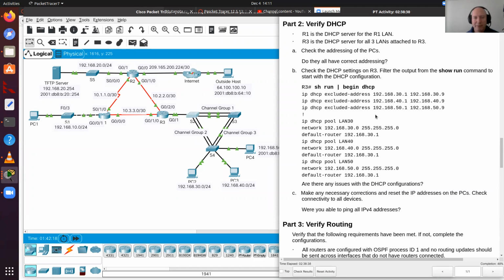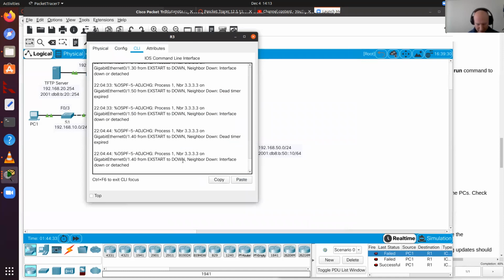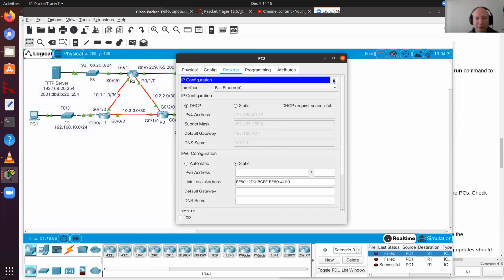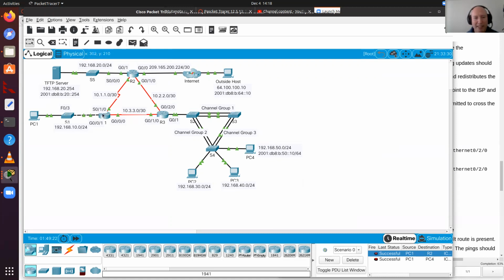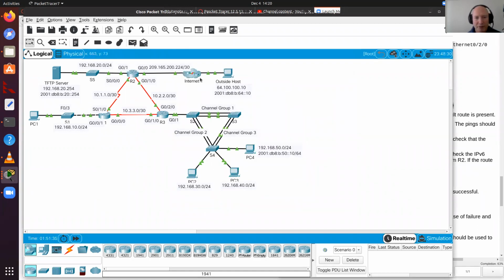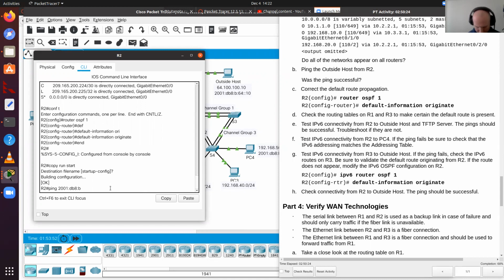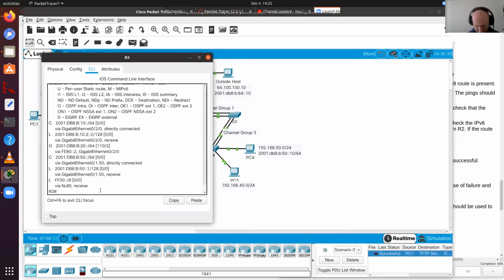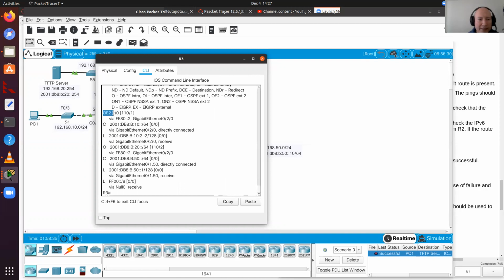CCNA3 v7: Troubleshooting Enterprise Networks Part 2 and 3